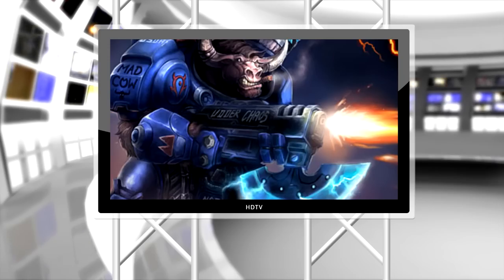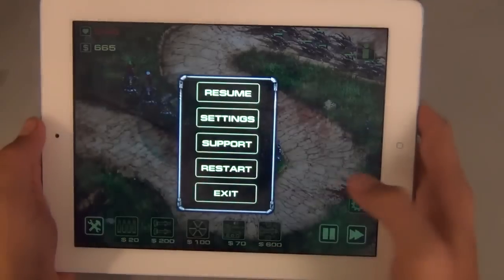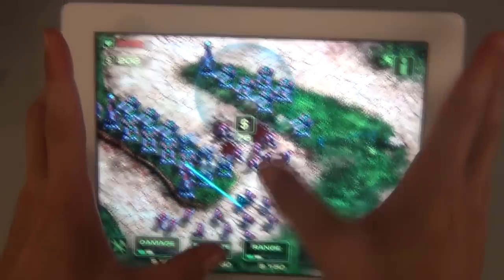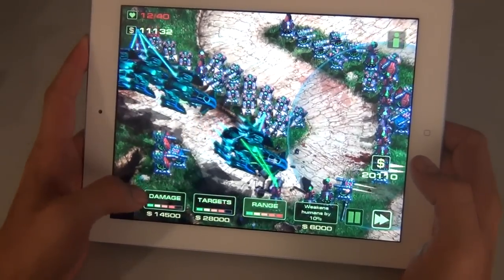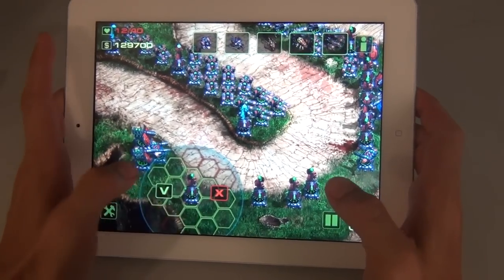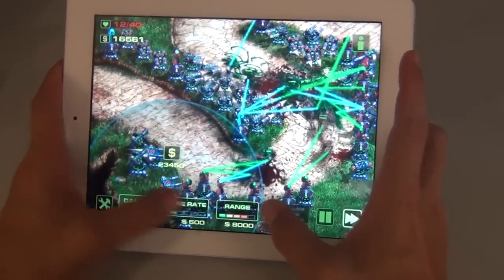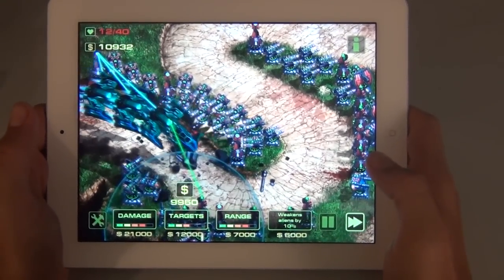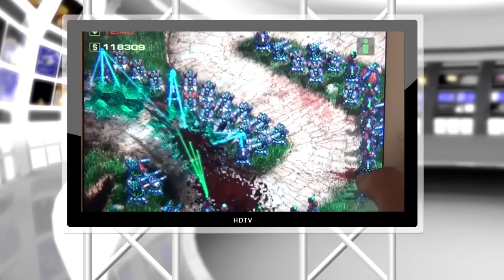Epic War TD Pro iPad 2 Game $1